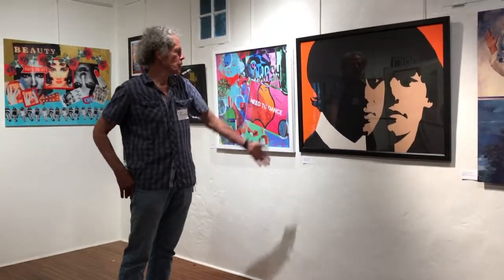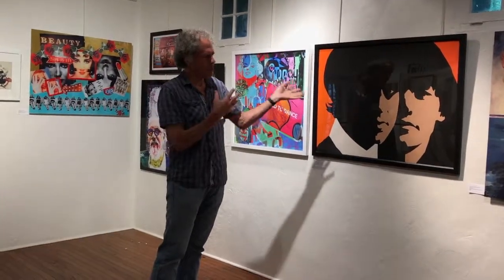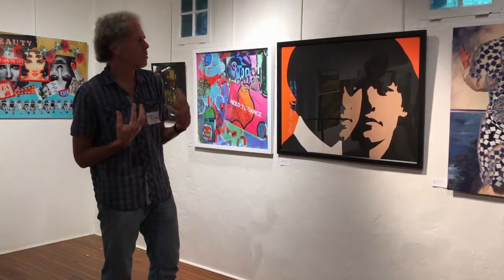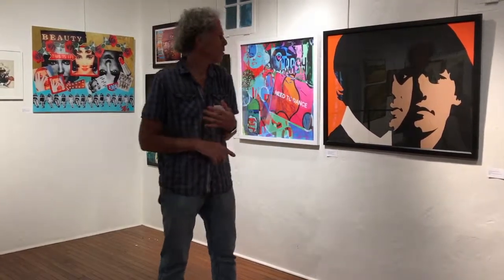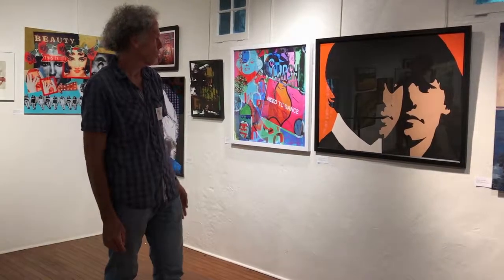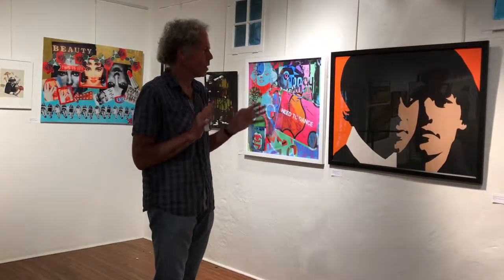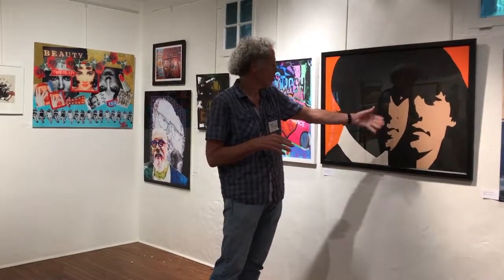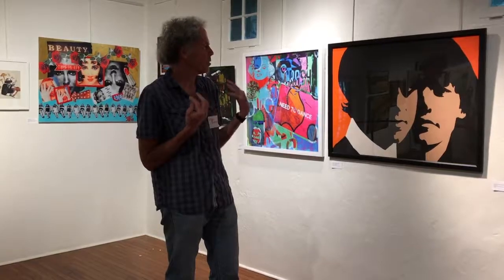50 years later, Miggs discusses the first work of art he ever did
Miggs Burroughs discusses the first work of art he ever did in 1967, exhibited 50 years later at the Carriage Barn members show in 2017.